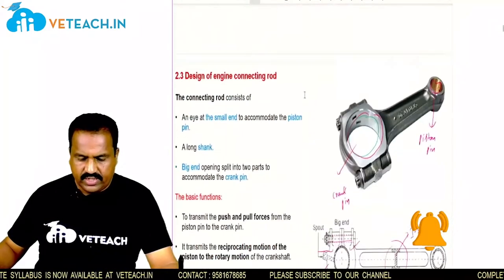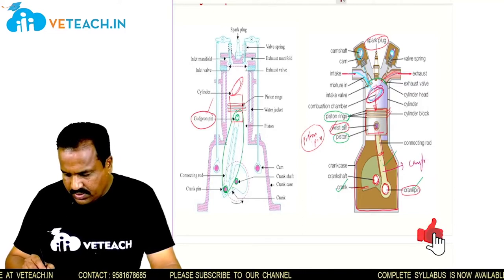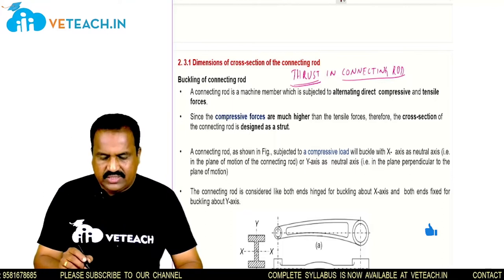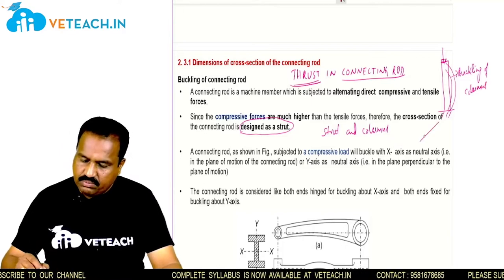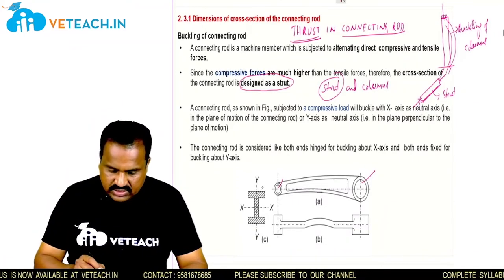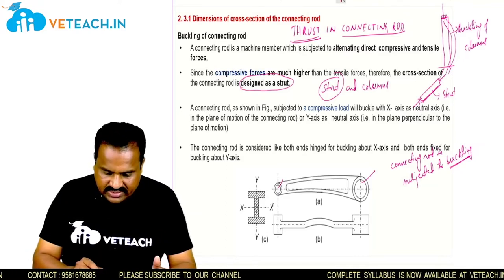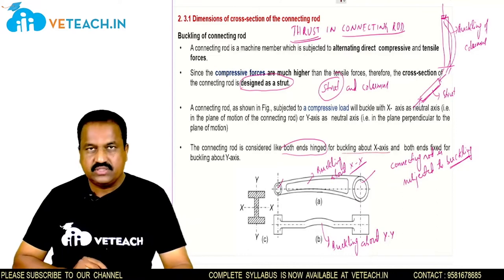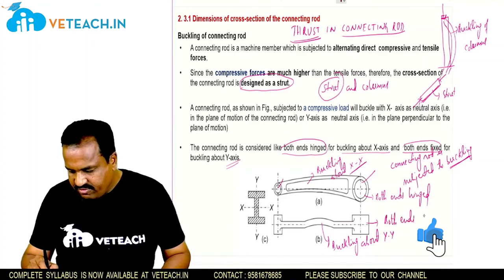Thrust In Connecting Rod (Part-1) || Design of Machine Members - II || Mech || B. Tech || JNTU-K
In this video, I have explained Thrust In Connecting Rod

 This course gives the insight of slider and roller bearings and the life prediction.
 Learn to design I.C engine parts
 Design the mechanical systems for power transmission such as gears, belts, ropes, chains, keys
and levers

After the completion of the course the student should be able to:

1. Select the suitable bearing based on the application of the loads and predict the life of the bearing.
2. Design of IC Engines parts.
3. Design of power transmission elements such as gears, belts, chains, pulleys, ropes, levers and
power screws.
4. Design spur & helical gear for different engineering applications.

Above Android application of Veteach provides following services:
1. B.Tech subjects
2. IELTS
3. TOEFL
4. GRE
5. PTE
6. CAT